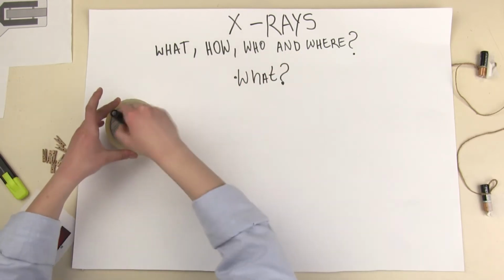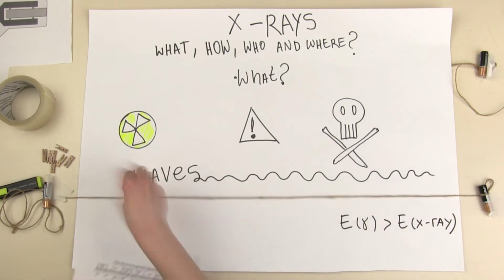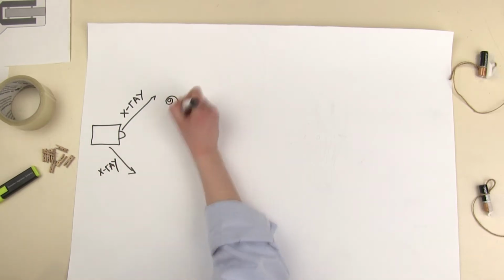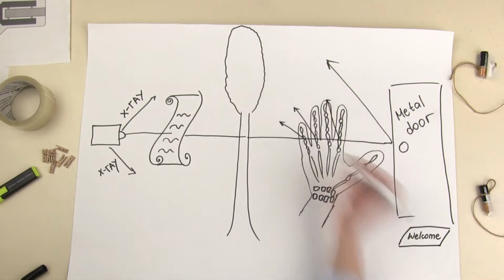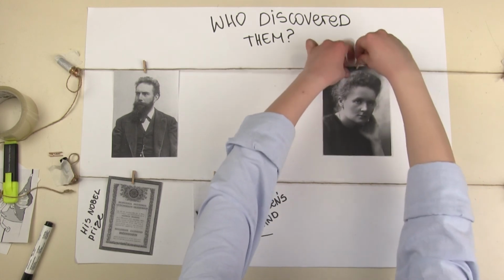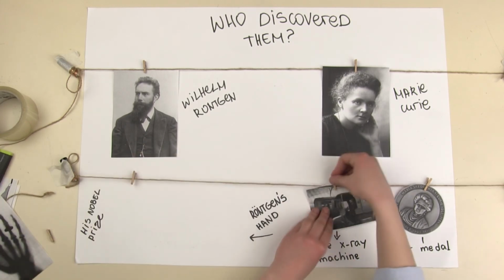X-rays: what, how, who and where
A video for STEM 2017 - Patrisia Todorova and Joana Zafirova, Bulgaria